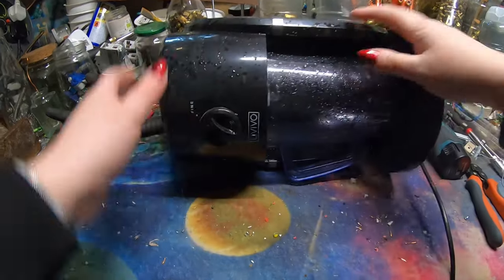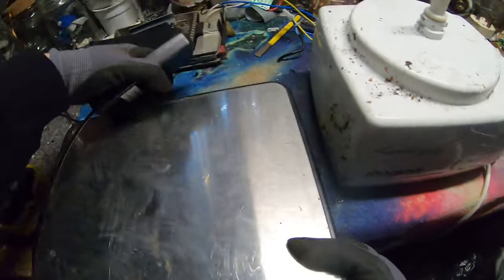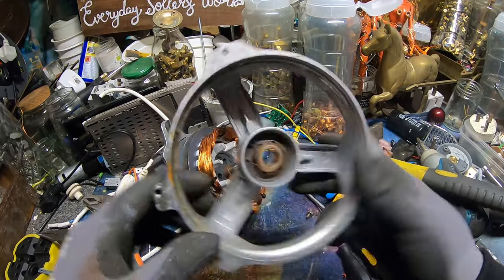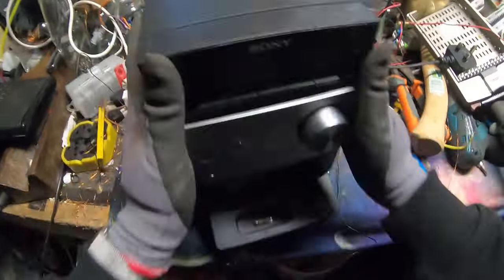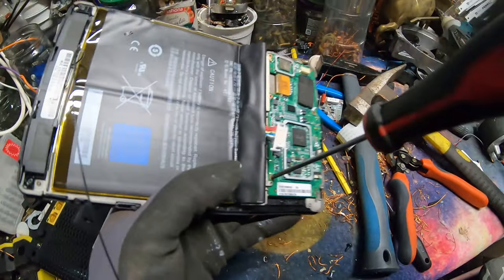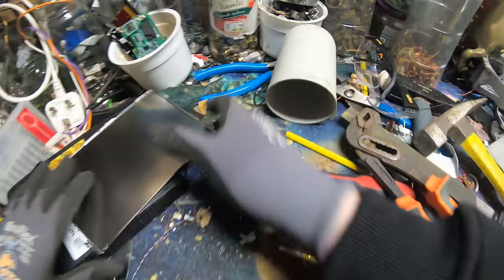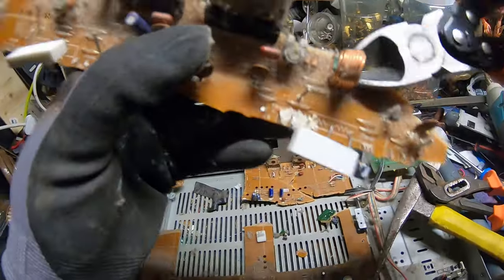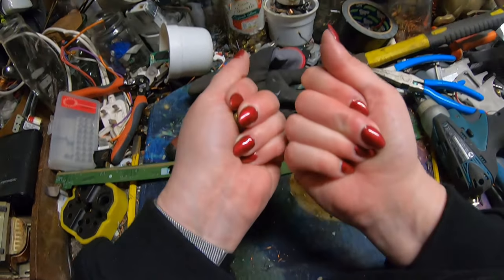Mega Scrapathon scrap marathon teardowns: that didn't quite go to plan!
SCRAPCHAT live premiers will now be on Sunday at 9 or 10pm or Thursday at 9pm GMT where possible

Scrapchat 105: 11th February 2024: Could anything else go wrong? Maybe! Scrap woman having fun in her shed micro scrapping out small household electricals with surprising finds for max value! Extra long 1hour27min video!

If you are new here, I can't currently commit to a regular livestream due to my daughters complex needs so I try to do a regular weekly scrap chat premier as a way of chatting and keeping in touch with you guys whilst showing what I've been up to during the week. I was away for over a year nursing my youngest who had cancer but he devastatingly passed away in December 2023.  Life is very tough, grieving for a child is the worst pain imaginable, but I am determined to carry on for the others and find joy in the thigs I can, because life is short and my promise to Benny is that I am not going to waste it!! I need to have some stories to tell him when we are all back together again!! Many of you know that Benny wasn't my biological child, but I raised him and loved him as my own, he is my great nephew who I took on when my sister passed away, but I couldn't love or miss him any more than I do right now and I'll honour him for the rest of my life!

 I also am a bodycam girl, it isn't for everyone, if you get dizzy or seasick them bodycam isn't for you! I've tried a tripod on my bench but it just isn't practical, I don't have the space, hopefully when I get my bigger workshop next year I can set up a tripod and lose the bodycam, but for now I work with what I've got!

I'm fully licenced for my area and ask prior permission for items inside skips and so far nobody has ever said no, they want the extra space :) I still do quick dives to avoid passing comments, especially as I'm usually out in the evening.

Some lovely people have asked to send me the odd gift, to avoid us both extra fees (shipping for you and forwarding address fees for me) I have, like many finally set up an Amazon wish list. If there is something you would like to send that isn't on my list, then email me on the address on my about page and I'll add the product in if it's available on amazon UK. Any gifts to my forwarding address are of course still welcome and very much appreciated too!! Lots of resin moulds on my wish list too ;)

Sometimes Amazon plays up and my address doesn't come up in other territories or with non amazon products. If this happens but you still want to get me something off of my list you can send me a friends and family PayPal and tell me what to purchase. You may have to work out the cost in other currencies. I'll do a video shout out when they arrive 🙂